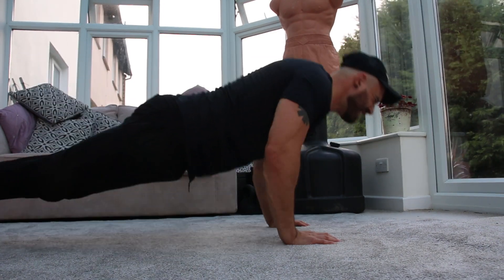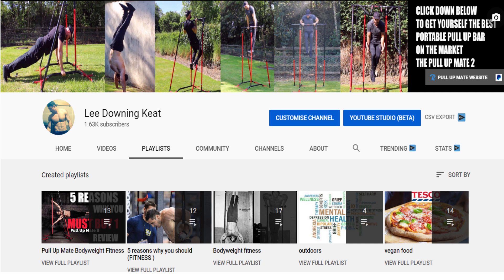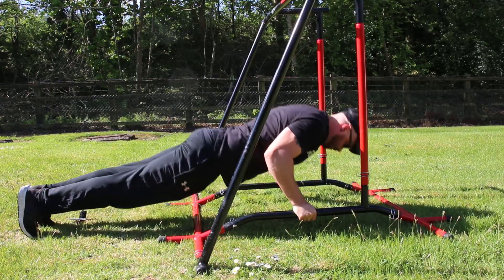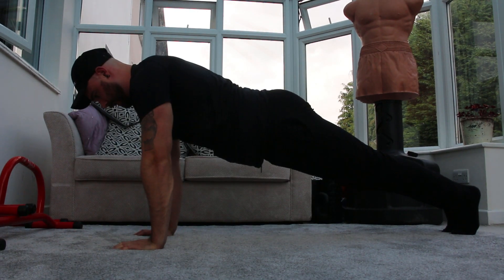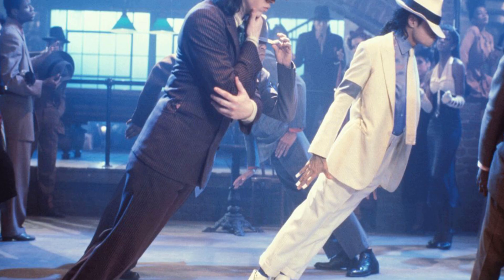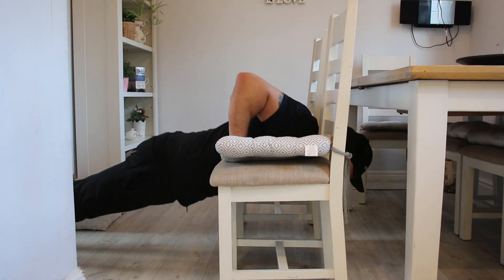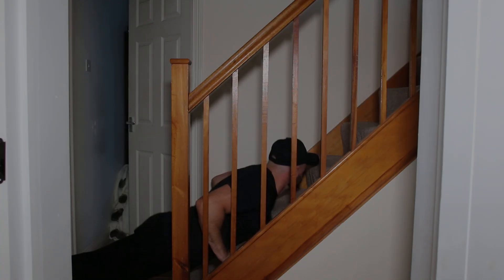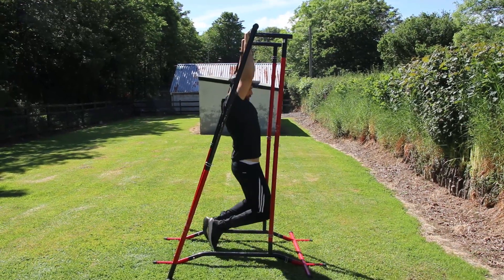BEST Push Up Progression For Beginners | THIS ACTUALLY WORKS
This video shows the best Push Up Progression for Beginners. Are you looking to get your first push up, or do push ups with perfect form then this video will help you get there.  so many struggle to do a push up properly and improve , so many do push ups from their knees and never progress, which holds them back from going further in their chest development and bodyweight push exercises. so this video will help you make proper progress in your push up that will help you get better quicker and safer. This video will teach you how to learn the push up and is a great push up progression. This beginner push up progression will have you learn the push up in stages with regressions that allow you to build up the strength to move onto the next push up progression until you are able to do the full push up, This is a full push up tutorial for beginners

I am  not liable for any injuries or damages that individuals might incur by attempting to perform any of the exercises or ideas discussed on this channel. Any individual attempting to does so at their own risk. Consult with your physician before beginning an exercise regimen.